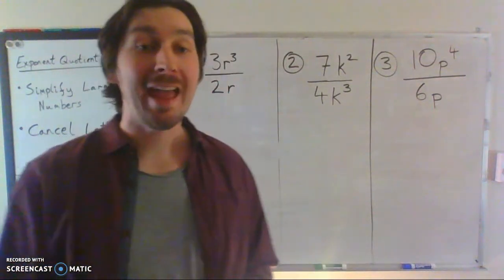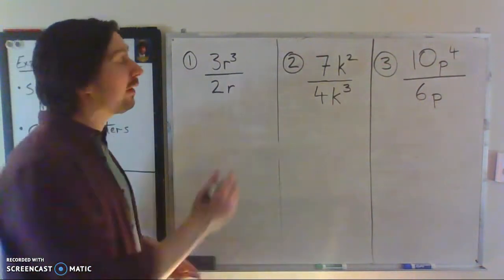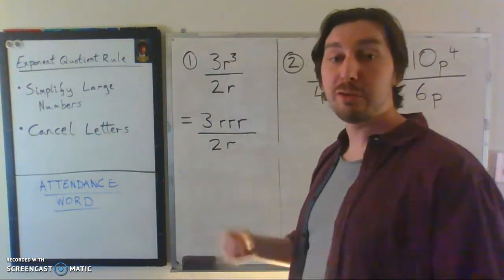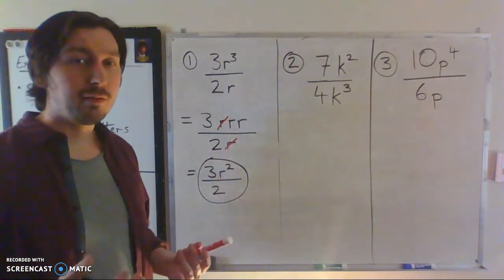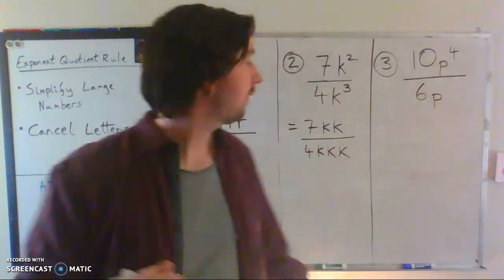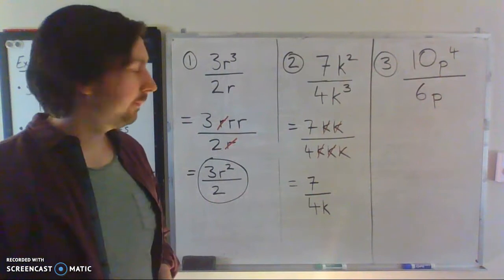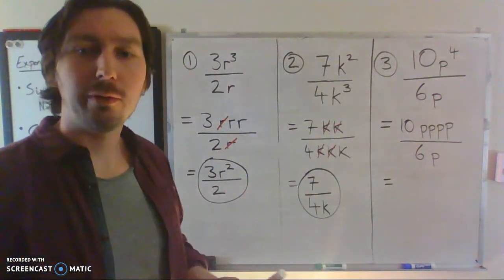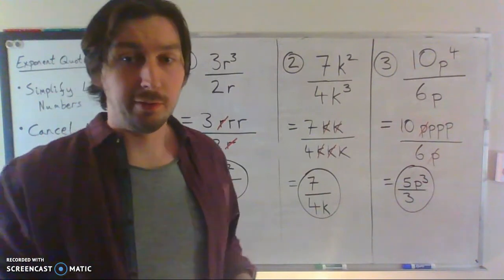Week 2 Algebra 1 - Exponent Quotient Rule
CHANNEL MERCH COMING NEXT WEEK